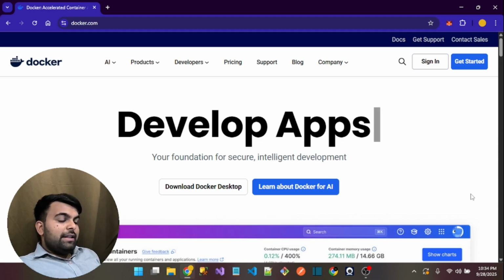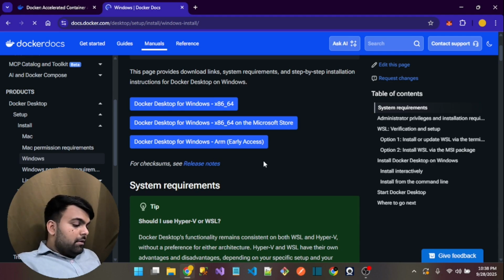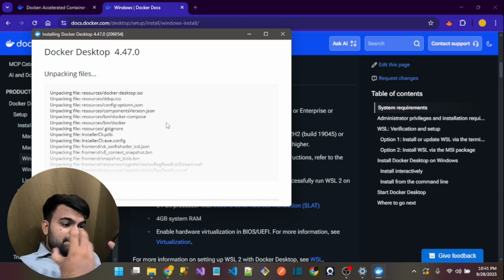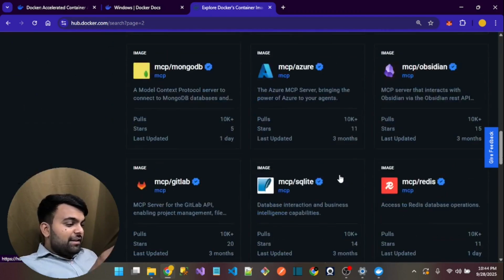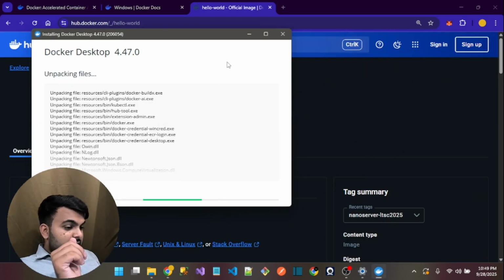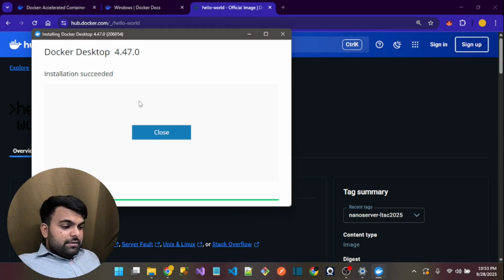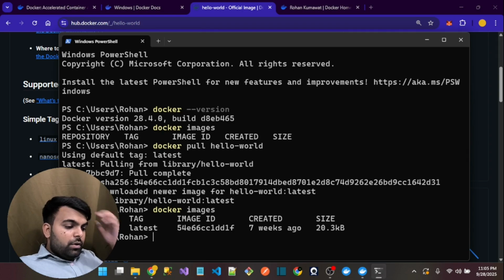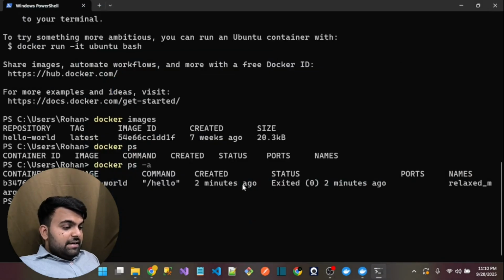ASP.NET Core + Docker: Install, Images & Hello World (Step-by-Step, Part 1)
Welcome to Frontend to Backend with Rohan!

In this video, we’ll cover: Docker for ASP.NET Core — Beginner’s Guide (Install, Images, Containers, Hello World) — Part 1

Learn Docker basics for ASP.NET Core: what Docker is, how images and containers work, step-by-step installation, a practical “Hello World” image build, and how to run your first container. This is Part 1 of a multi-part series where we'll move from front-end to backend and deploy a real ASP.NET Core app in later videos.

What you'll learn (quick):

1. What is Docker and why .NET devs should care
2. Difference: Docker images vs containers
3. Install Docker Desktop / Docker Engine (Windows, macOS, Linux)
4. Build a simple Hello World image (demo)
4. Run & manage a container — inspect logs, stop/remove
5. Preview: how this ties into deploying an ASP.NET Core app (coming next)